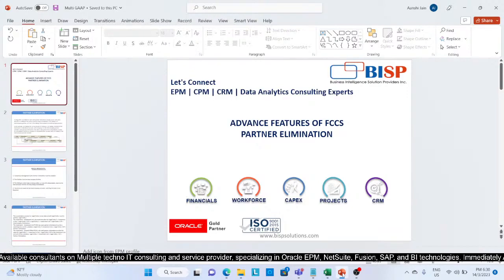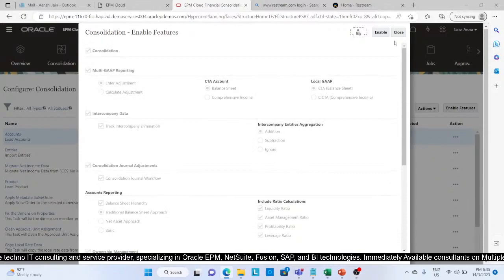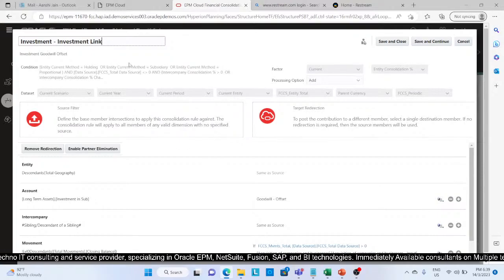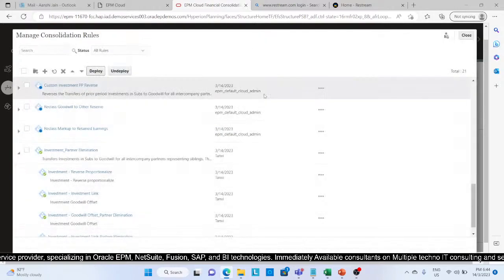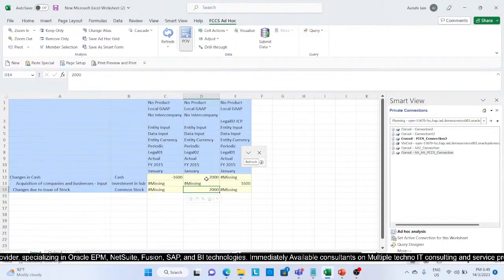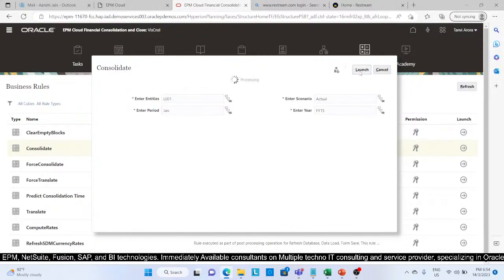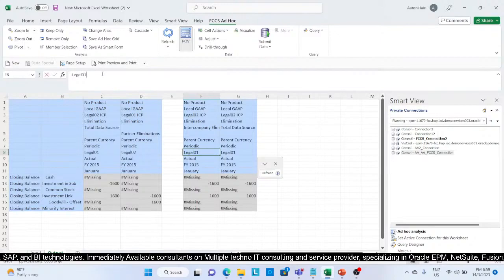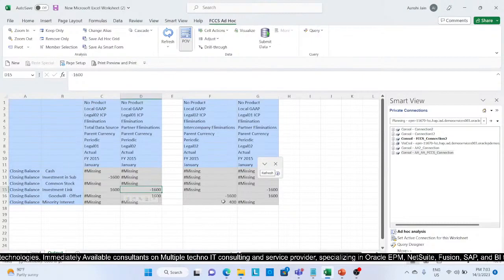Webinar of FCCs New and Advance Features | Partner Elimination | Advanced Consolidation Rules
Learn Webinar of FCCs New and Advance Features | Partner Elimination | Advanced Consolidation Rules